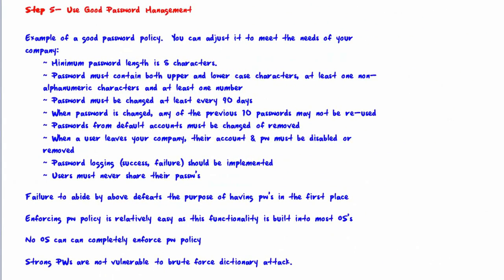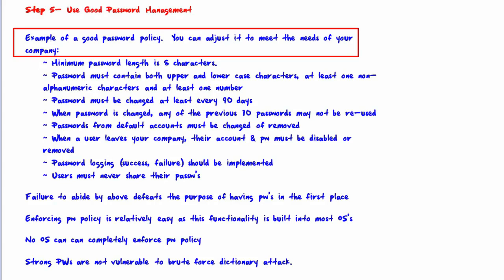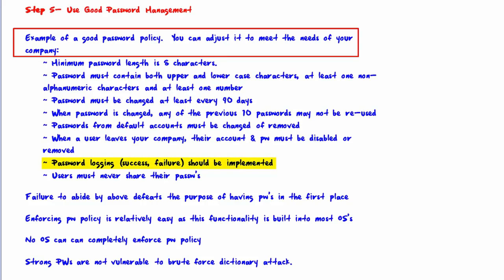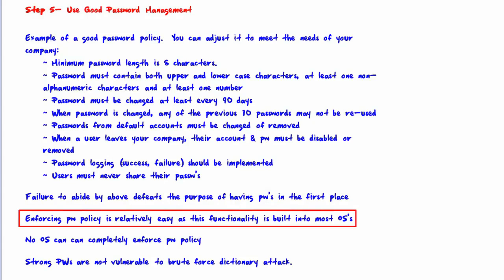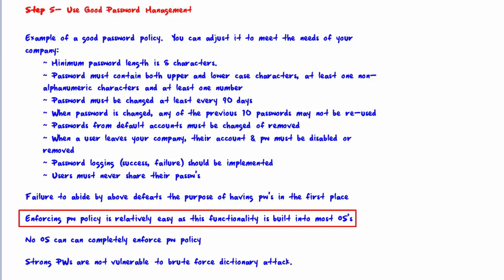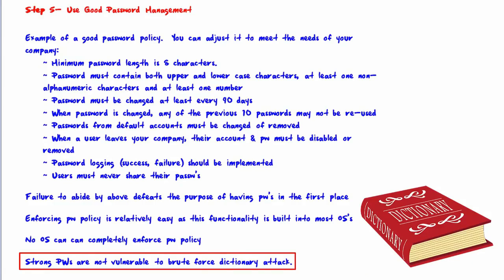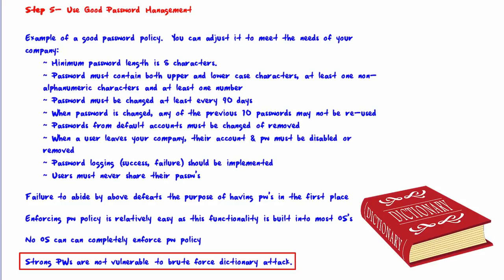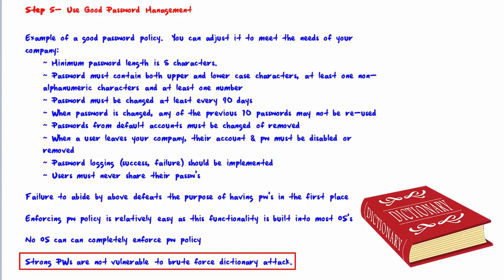Secure Password Policy | Password Management |Password risks| lastpass